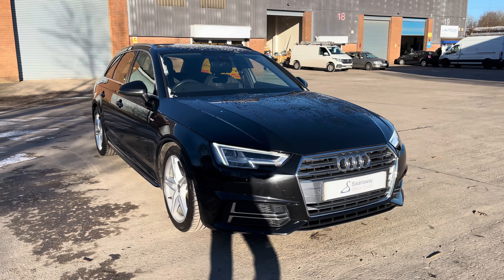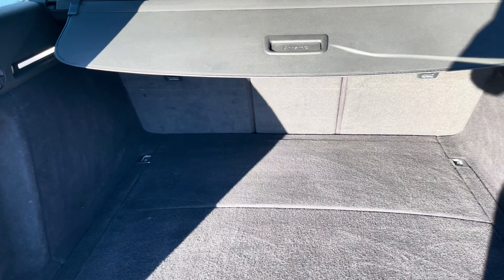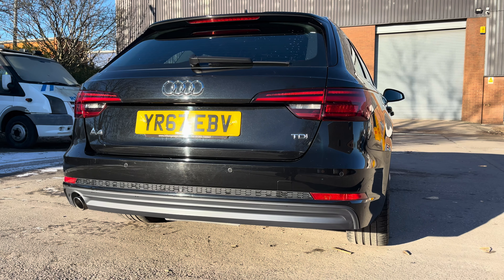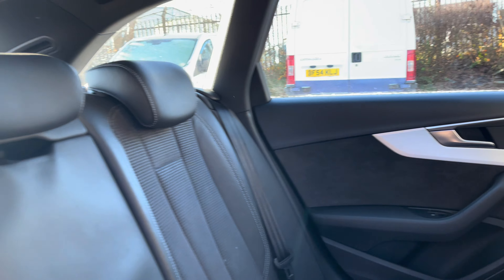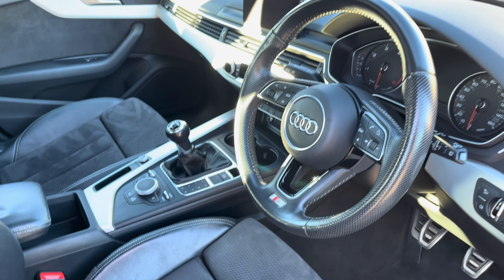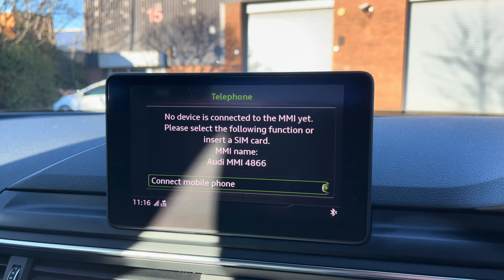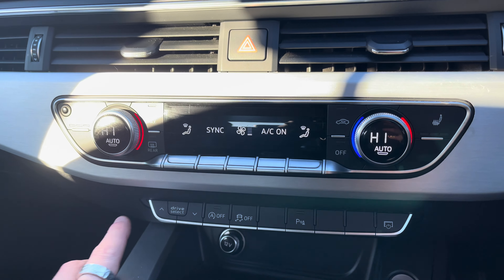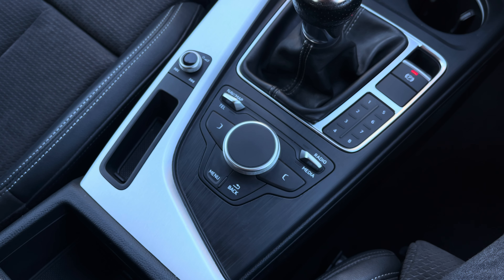Used Audi A4 Avant 2.0 TDI S line Euro 6 (s/s) 5dr | Crewe SEAT & CUPRA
This is the used Audi A4 Avant 2.0 TDI S line Euro 6 (s/s) 5dr that has just arrived in stock at Crewe SEAT & CUPRA.

Vehicle Information:

Registration: YR67EBV
Age: 2017 (67)
Miles: 89,555 miles
Fuel: Diesel
Transmission: Manual

-Bluetooth
-Sat Nav
-Cruise Control